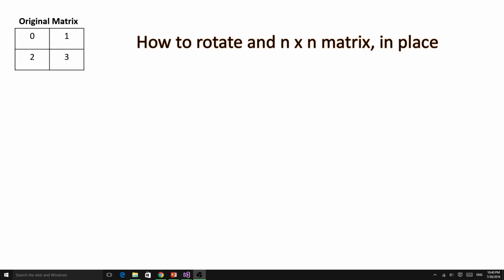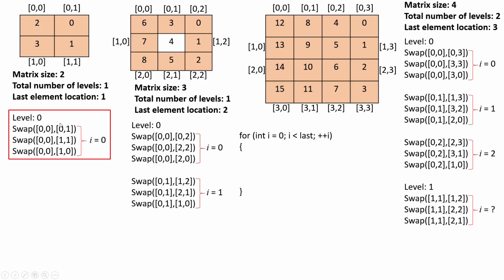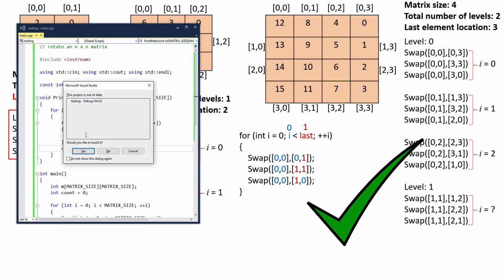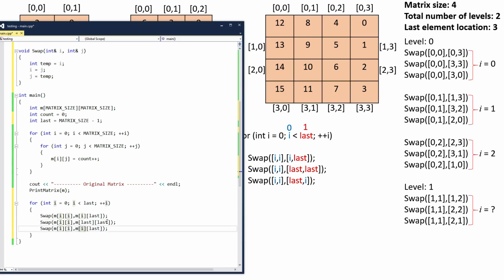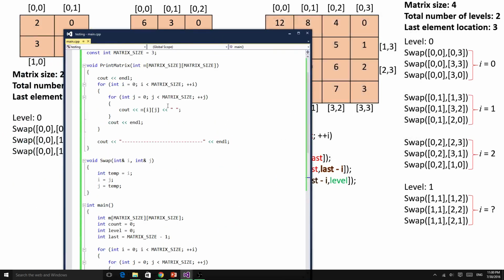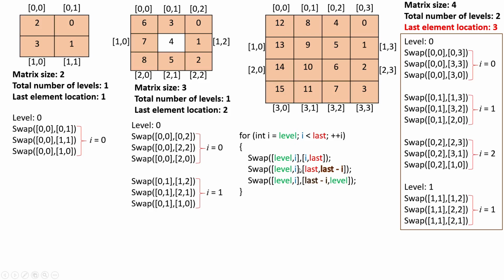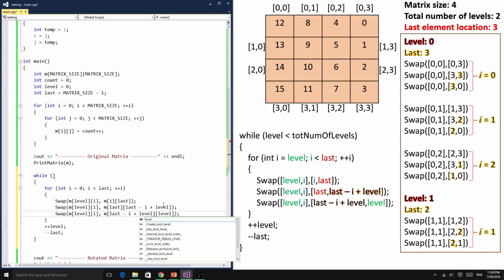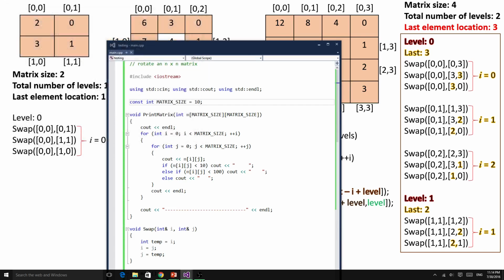Rotate an n x n matrix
Rotate an N x N matrix, in place, using c++.
If you haven't checked her out yet and you're just getting into coding interviews, then you definitely should see the video's that she's posted and the books that she's written.